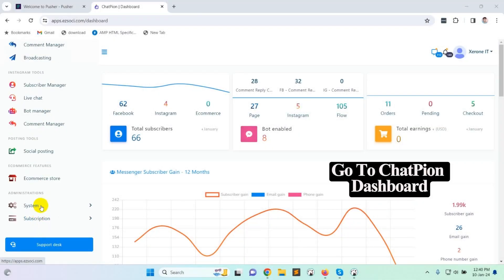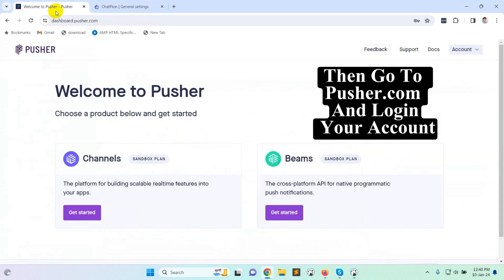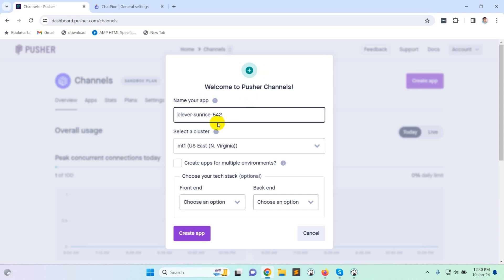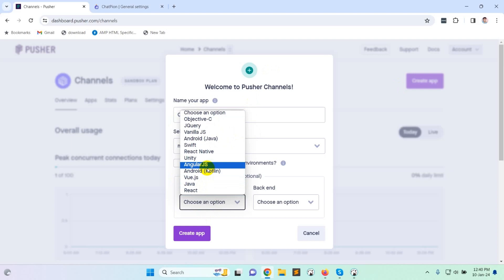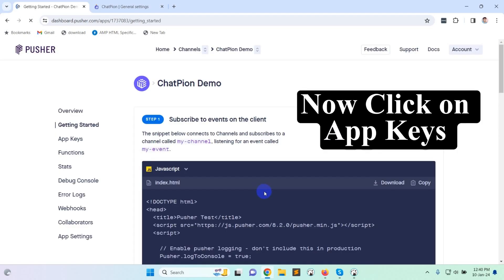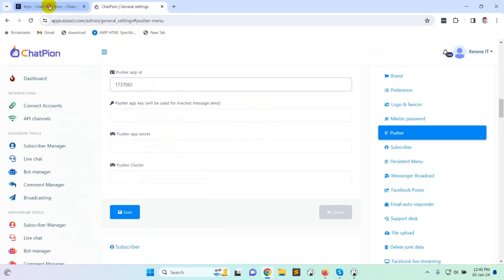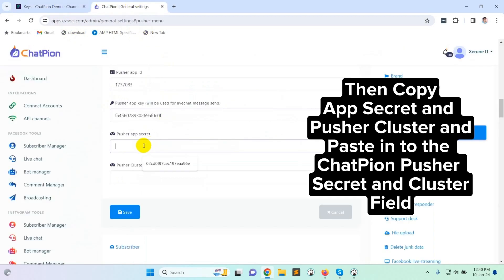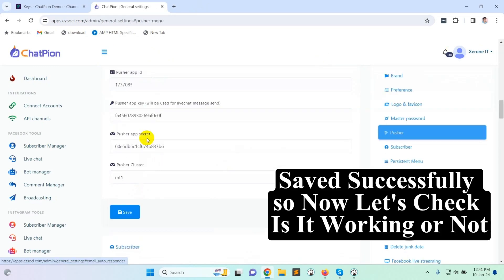How to Setup Pusher API for Live Chat in ChatPion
By using Pusher in your ChatPion's live chat, you can receive the messages instantly. Without setting up the pusher, it may take a few seconds to update the message on live chat.

For an instant update of messages in the live chat, please use Pusher; it's very easy and takes only a few minutes to setup. In this video tutorial, we have shown how to do that.